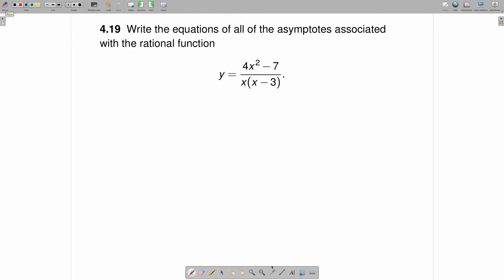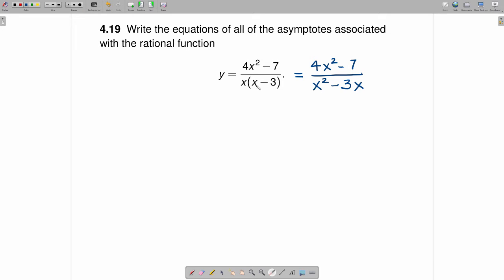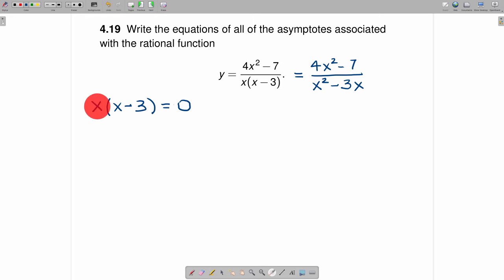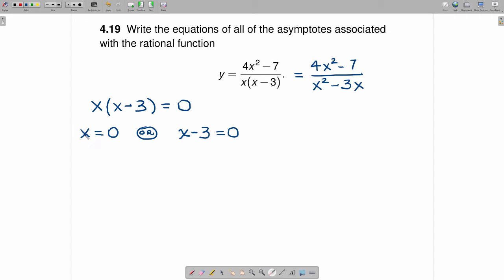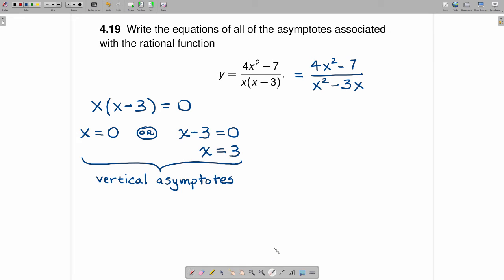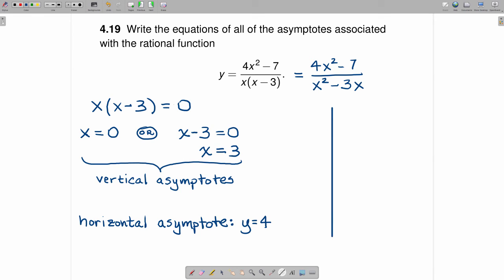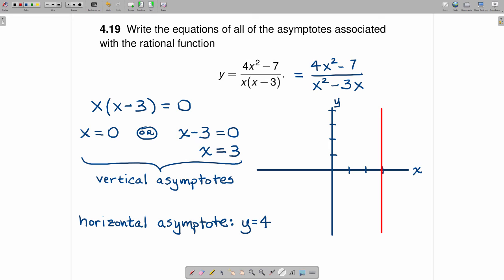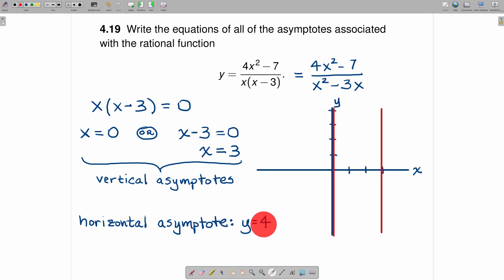Rational Functions - Transitioning to Calculus